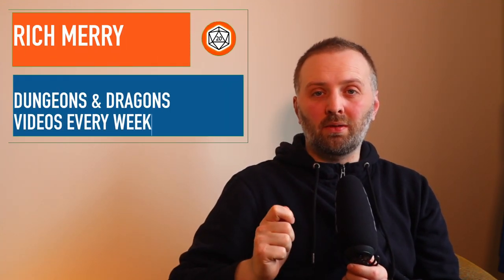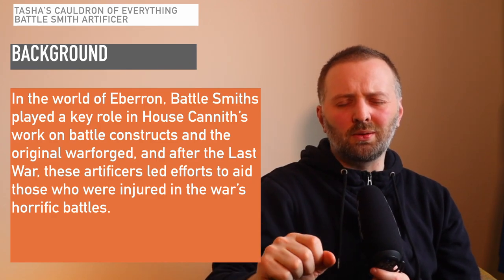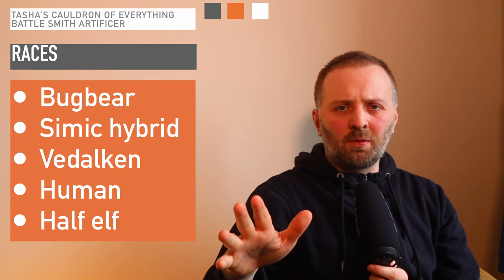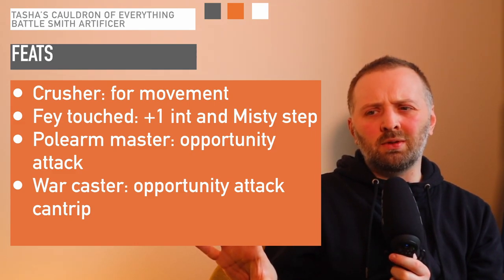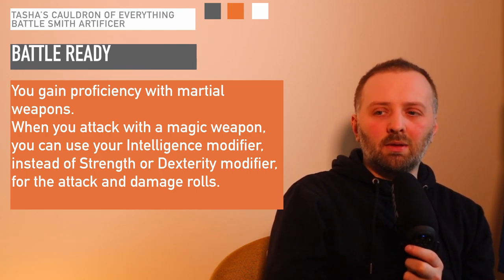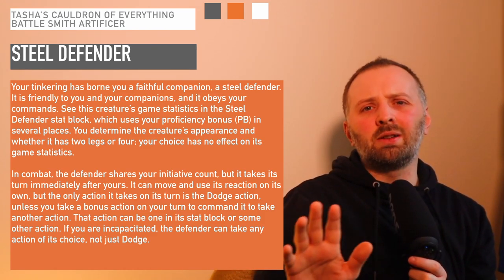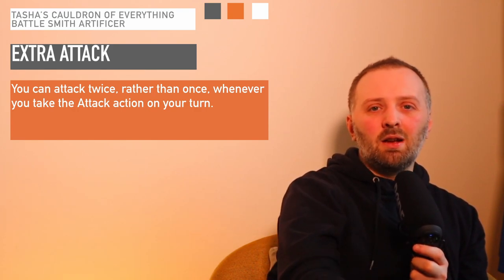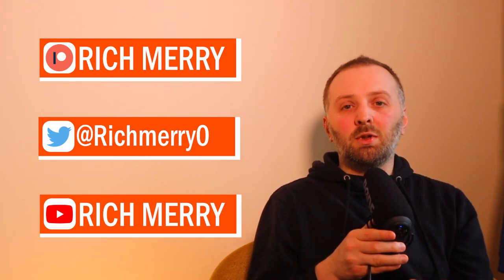Watch This Before You Play The Battle Smith | Tasha's Cauldron of Everything Artificer Subclass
We go over the Battle Smith Artificer Subclass for Dungeons & Dragons 5e, covering races, feats, abilities and general play style.

Players Handbook
Candlekeep Mysteries
Tasha's Cauldron of Everything